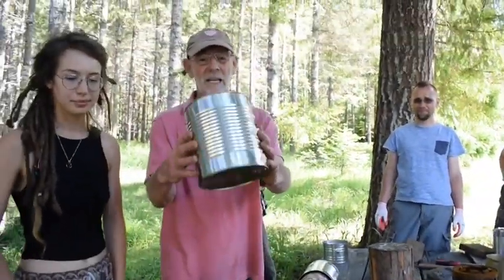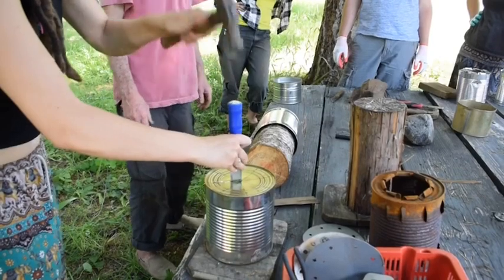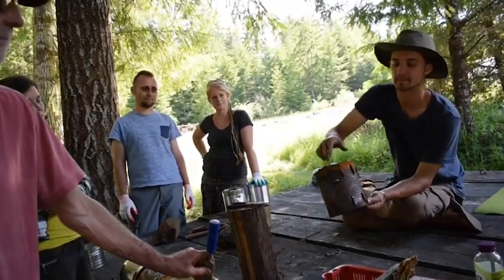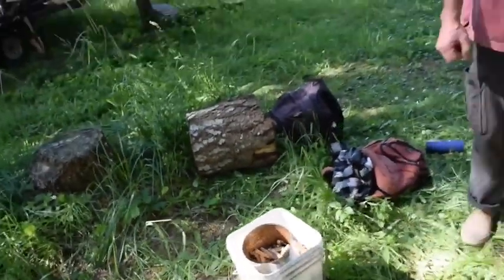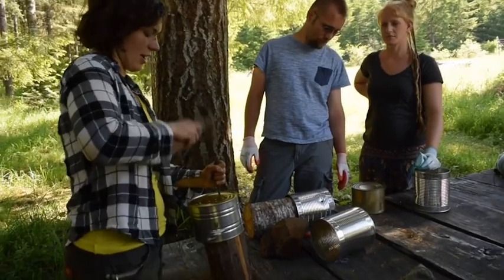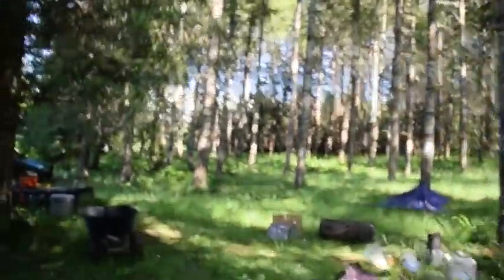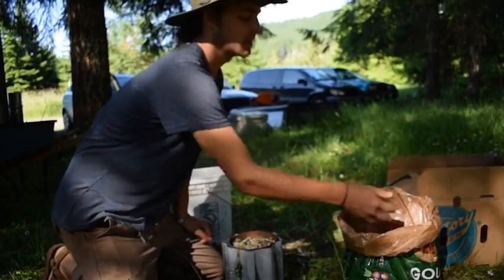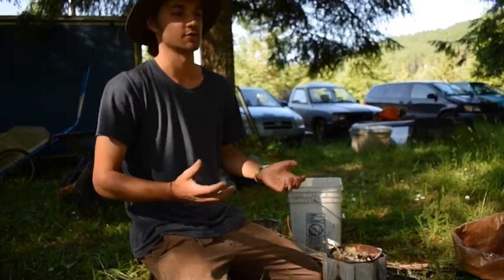Building a cook stove & making bio-char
Join me, Finn Po, Ryder, and friends as we up-cycle cans into efficient whirly girl cook stoves, while stacking our functions and making bio-char, stable solid carbon rich charcoal which can endure soil for thousands of years bringing many benefits to plants and people by remediation of the effects of pesticides, heavy metals and pollutants, and also enriching soil to make nutrients more readily available in the food we grow, among many other uses.

Facebook.com/OmensOfAlchemy